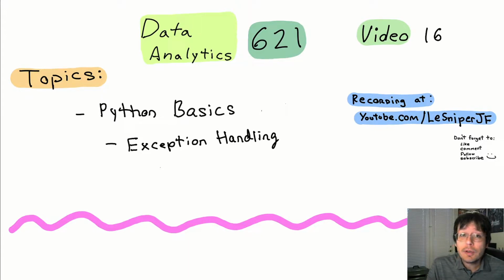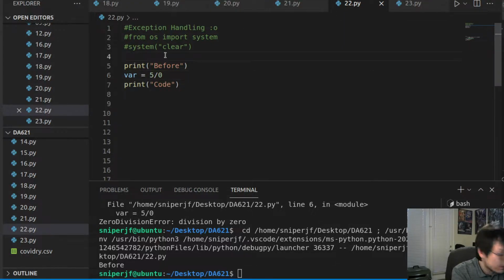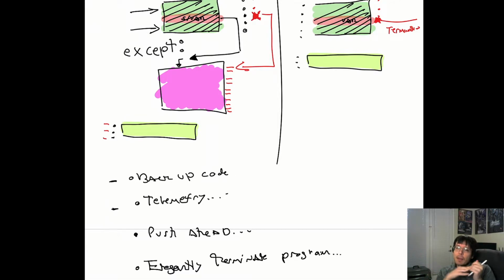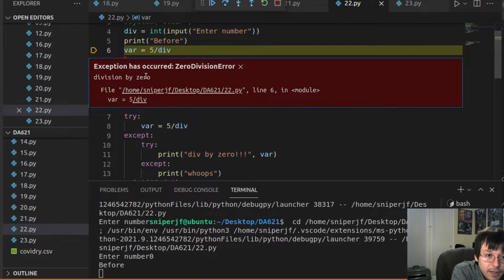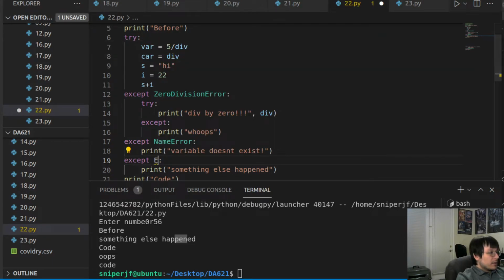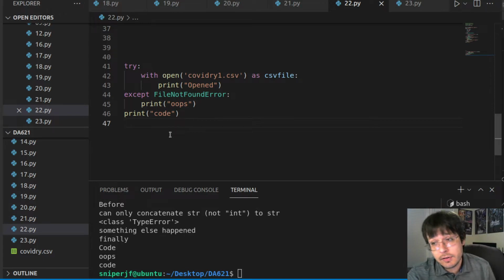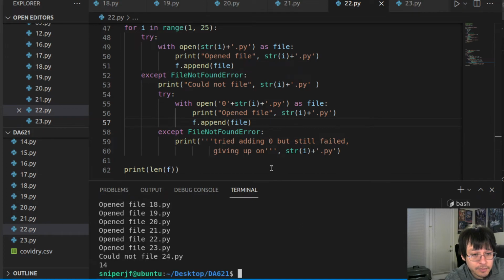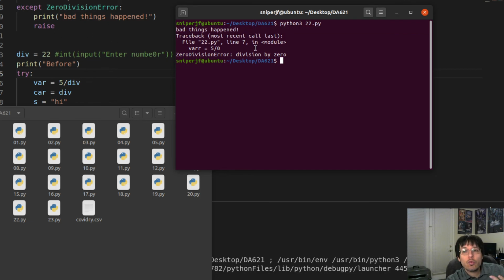Programming for Data Analytics Video 16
Topics:
-Exception Handling